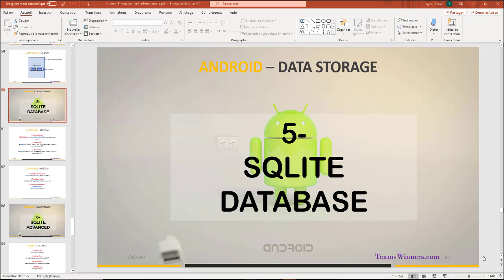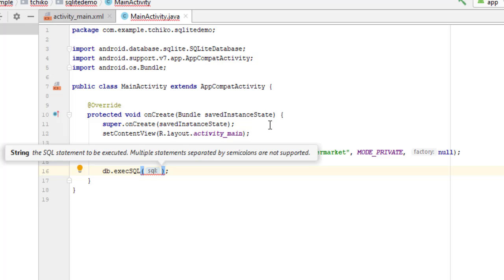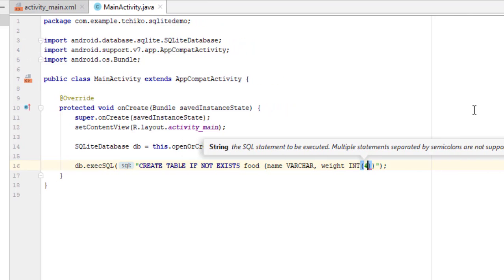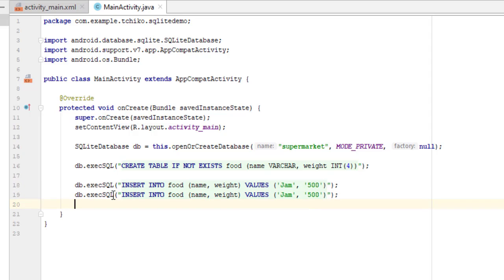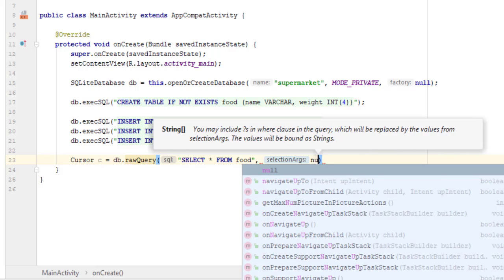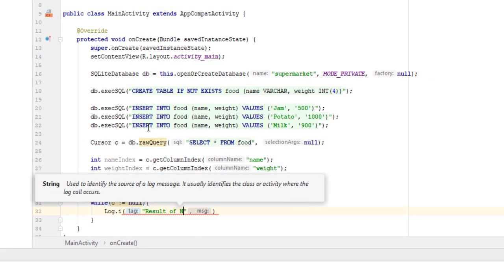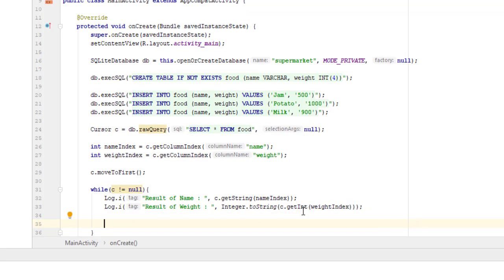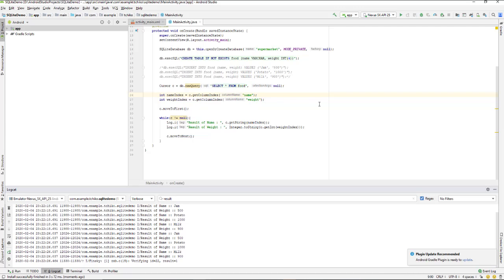36- Android Tutorial - SQLite Database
In this video, i'll show you how to use sqlite databse in android application

The voice will not be good in this video, some problem with my microphone.

android sqlite
sqlite android